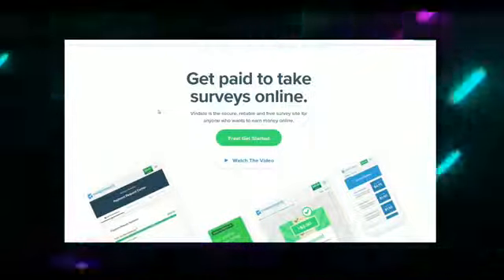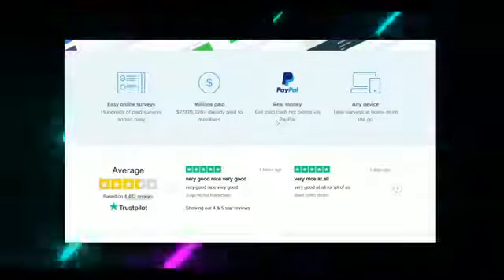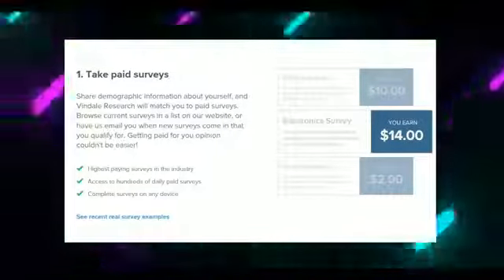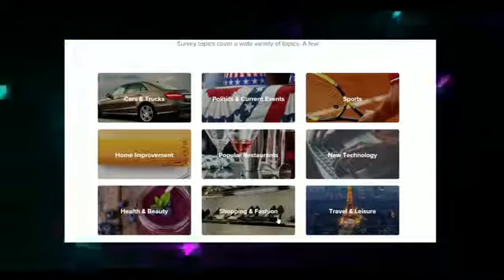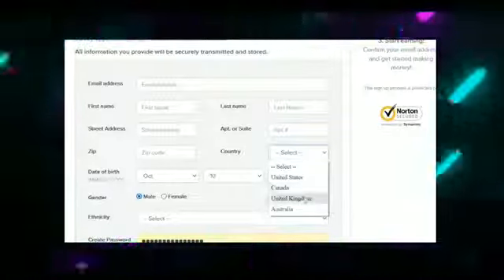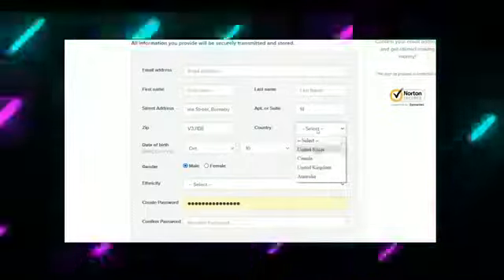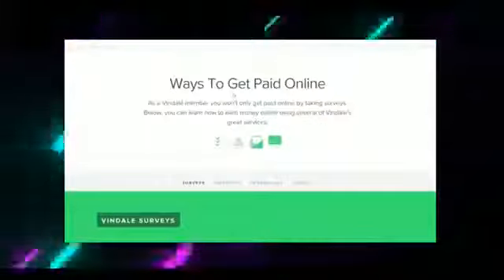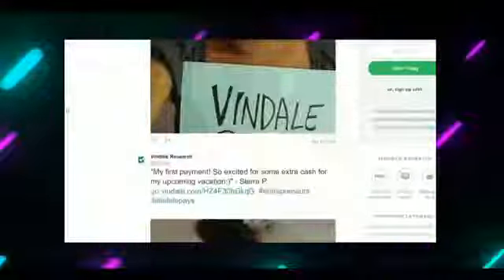How to make money online as a teenager MakeMoneyOnline | Earn Money on autopilot in 2022